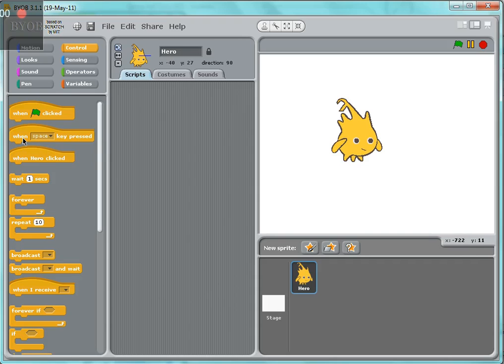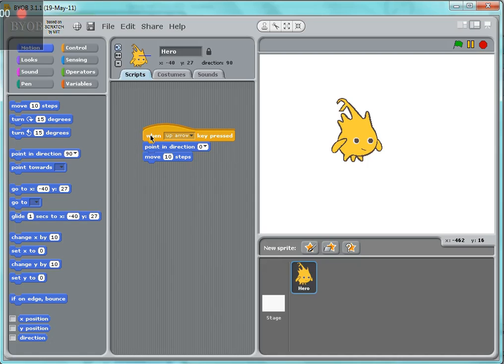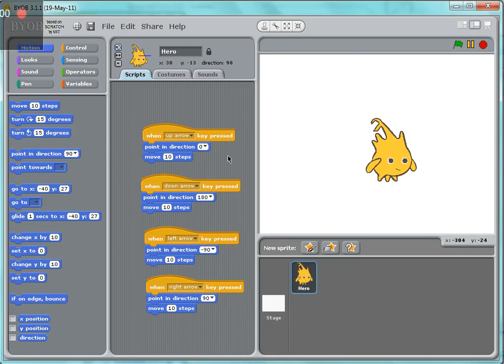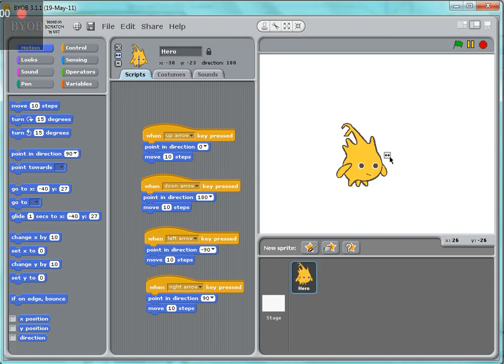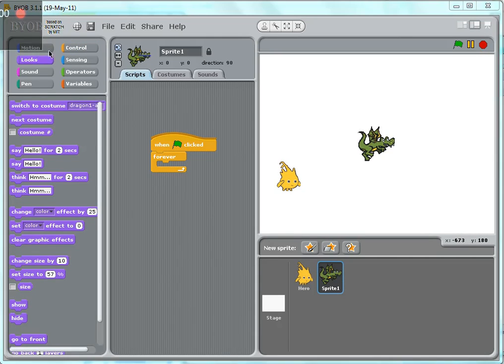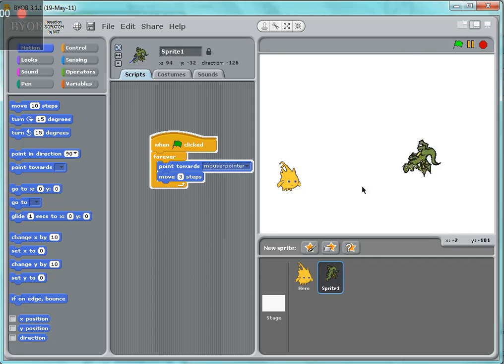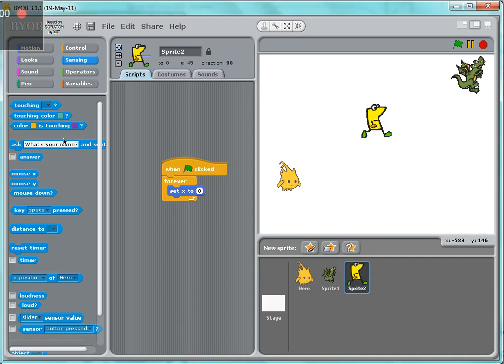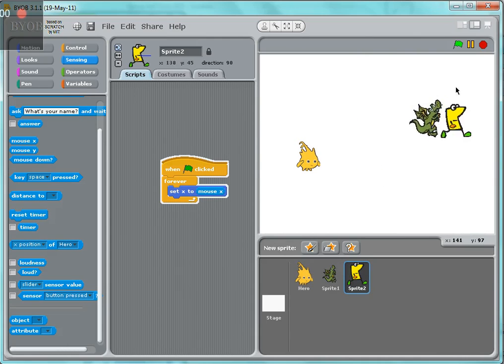Moving in BYOB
Three ways to control sprites in BYOB. This means getting your character to move about.